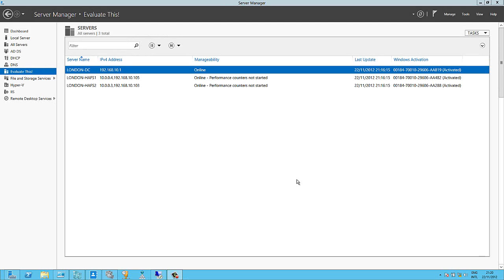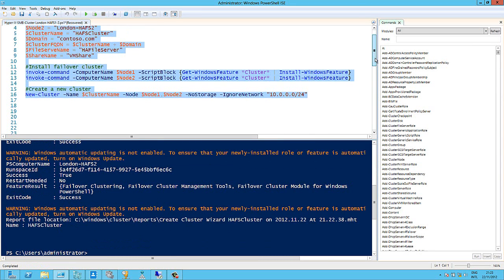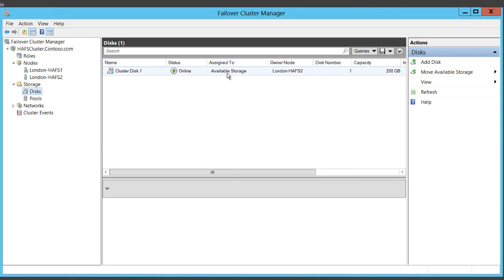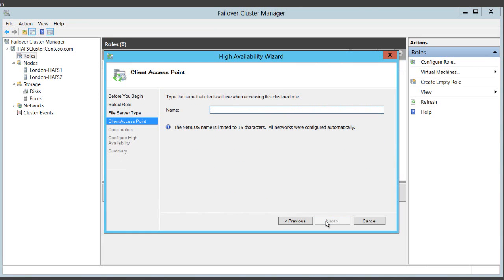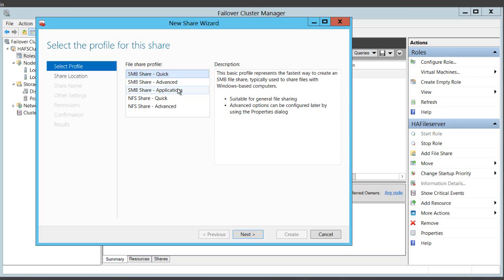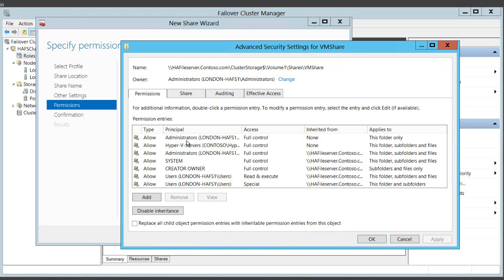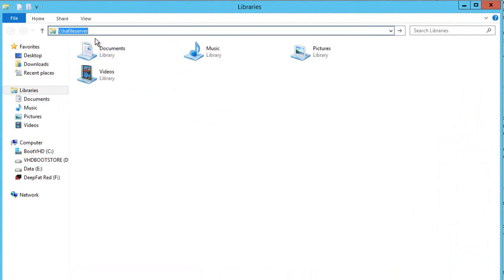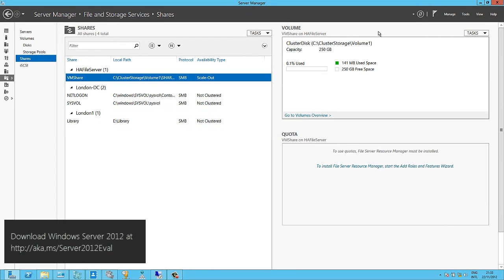Evaluate This - High Availability File Servers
A quick introduction to Highly Available File Server in Windows Server 2012.  To try it download the evaluation edition